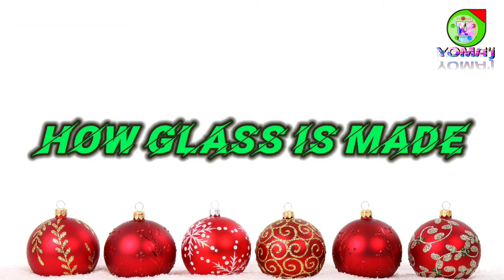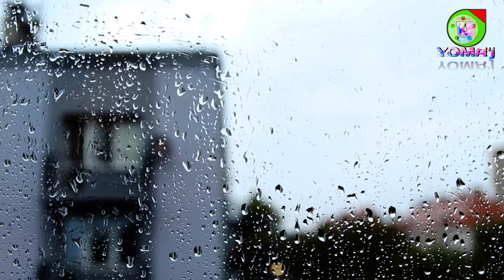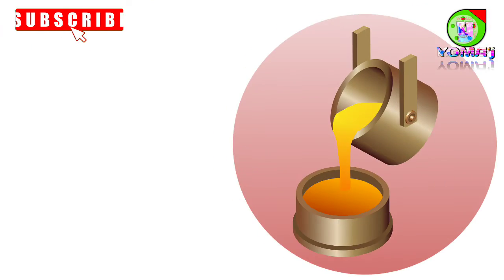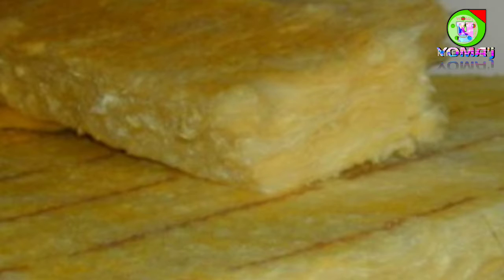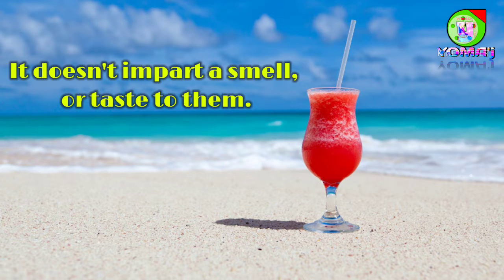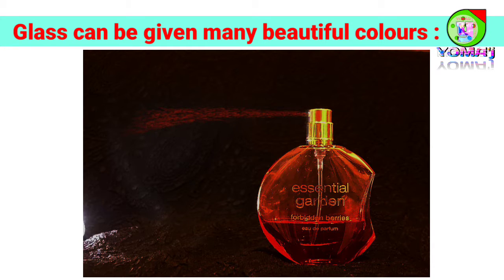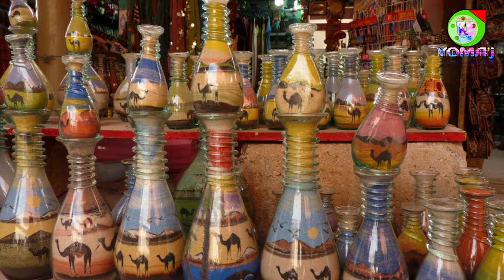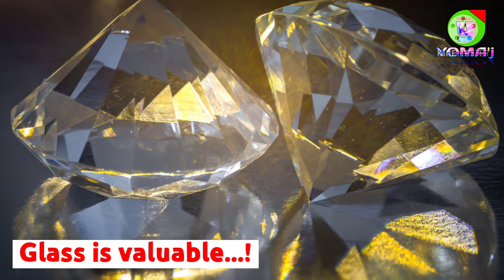How glass is made¶class 6¶English¶created by Yogesh Jadhav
How glass is made is shown in the video. Also we can able to know the properties of glass. Stained glass is also shown in the video. Also we should have keep one thing in our mind that glass can be recyclable and it is so valuable.